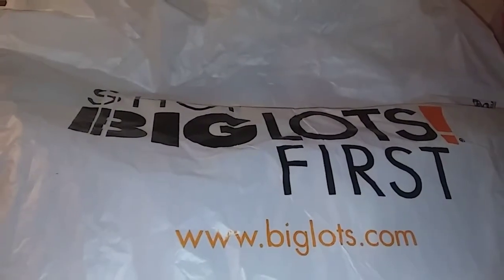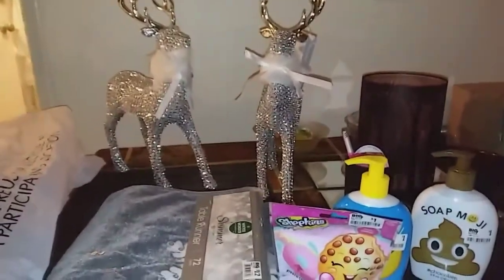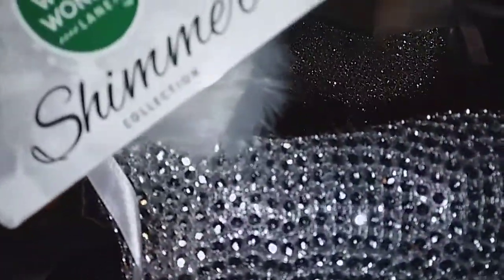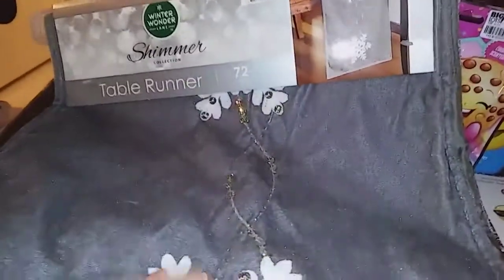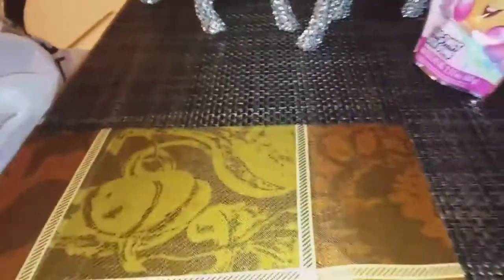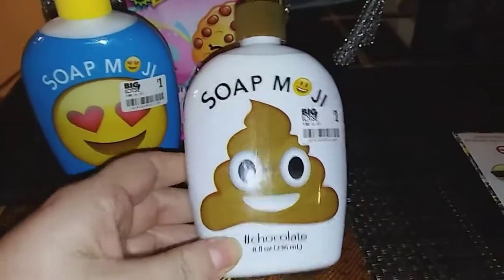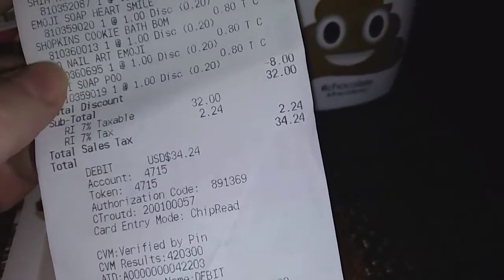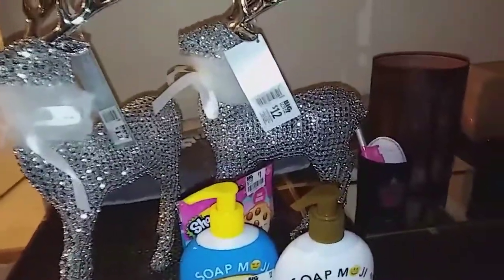Big lots Christmas haul